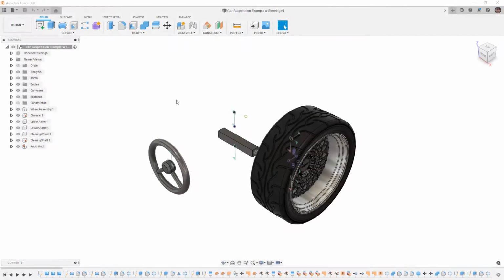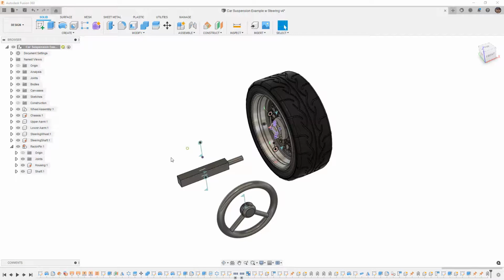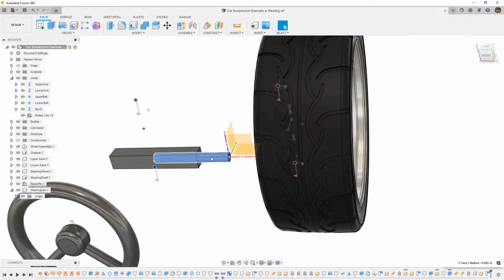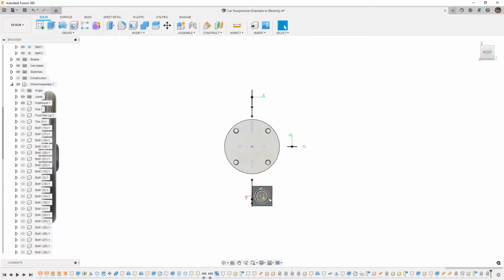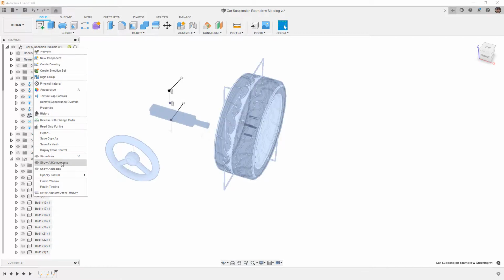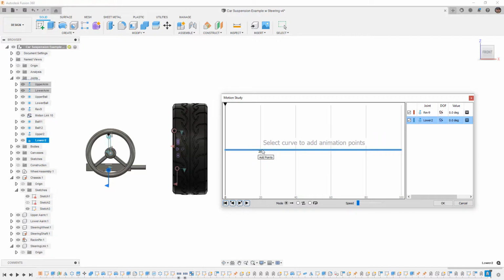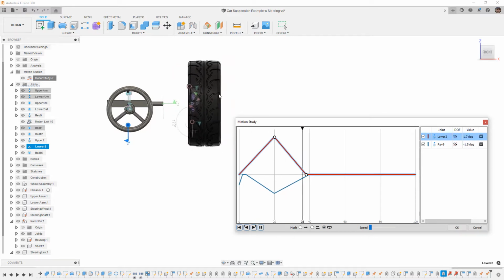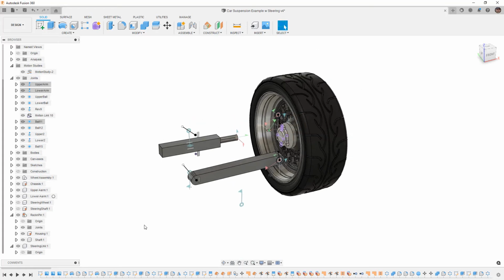Designing Suspension Kinematics in 3D and adding Steering and AntiSquat in Fusion 360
In this video we are going to carry on with our 3D kinematics without creating solid bodies by adding a rack and pinion steering system and restructuring the A-arm pivots to add in Anti-Squat/Anti-Lift.

And the file from the end of the video